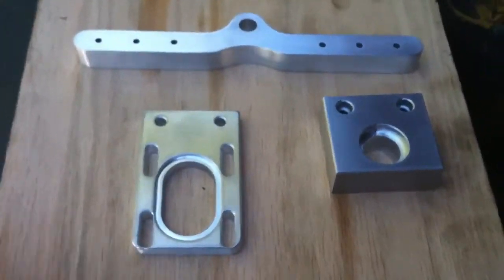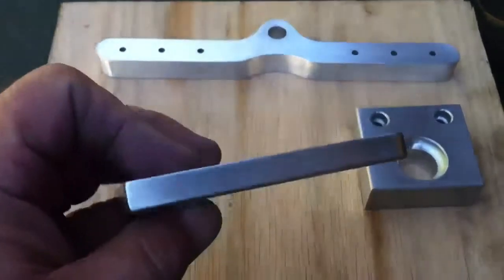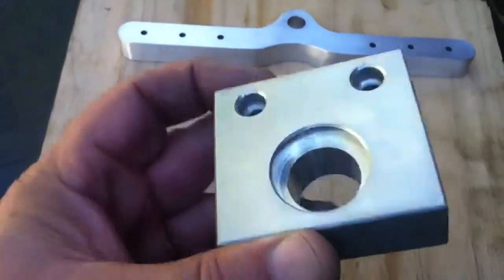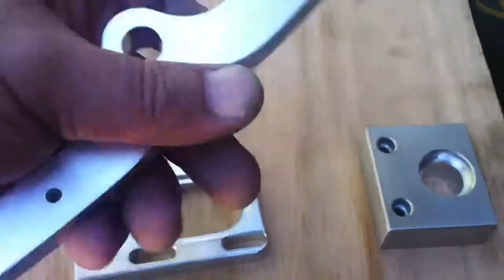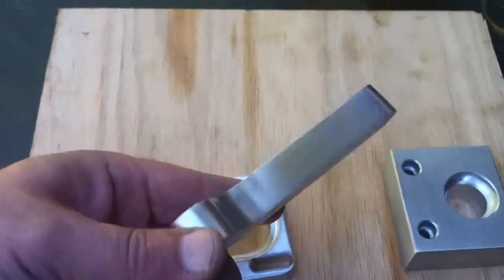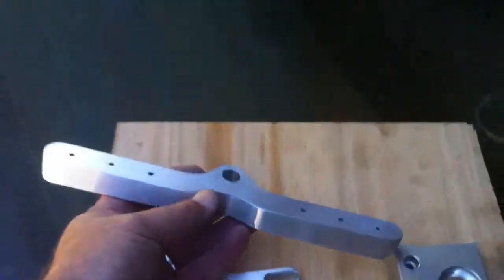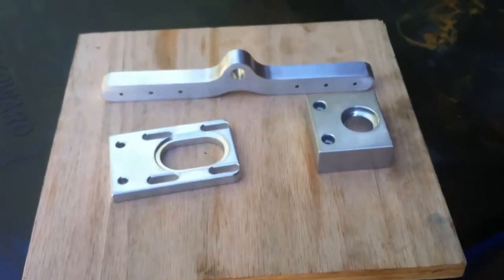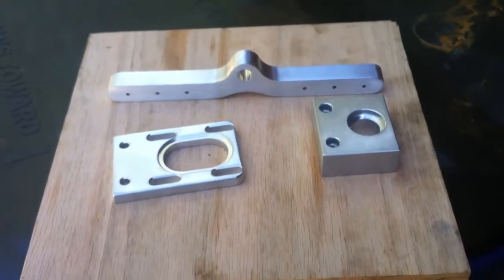G0704 finished parts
Just a few parts made in the last week or so. Mostly using CamBam and BobCad V25. These are a few of the parts from Hoss' plans.